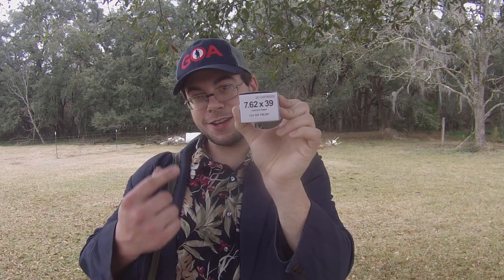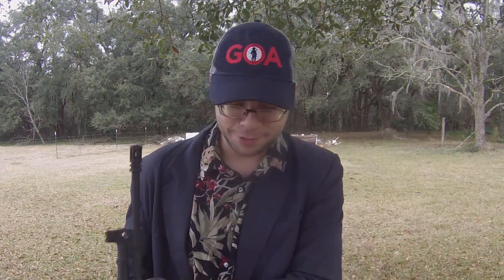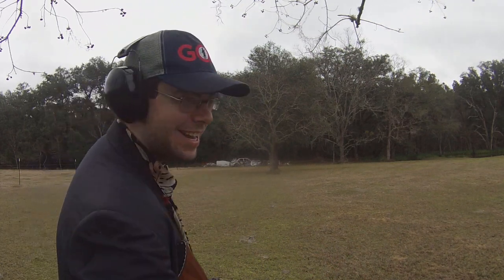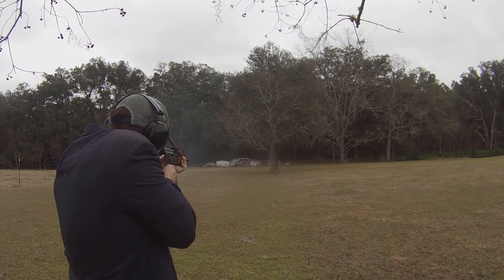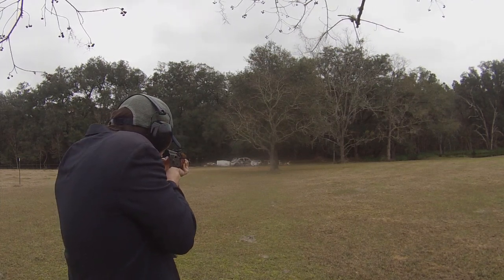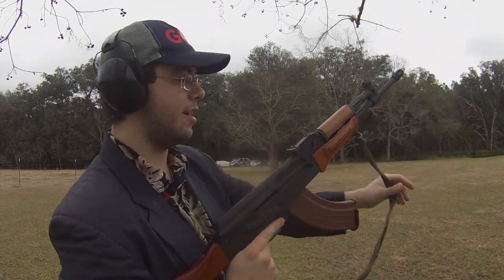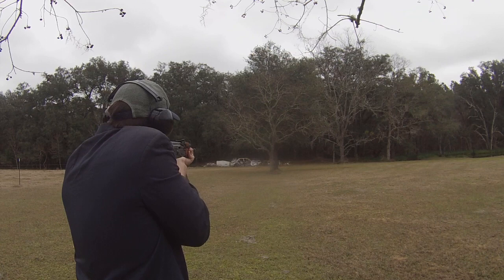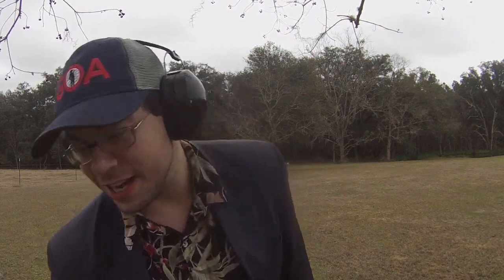Remanufactured 7.62x39 By Vympel From SG Ammo